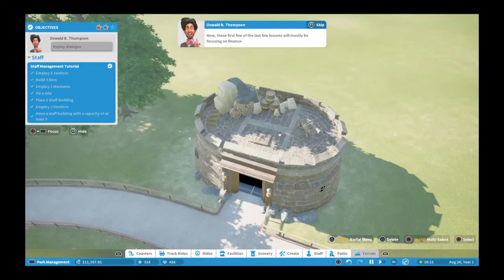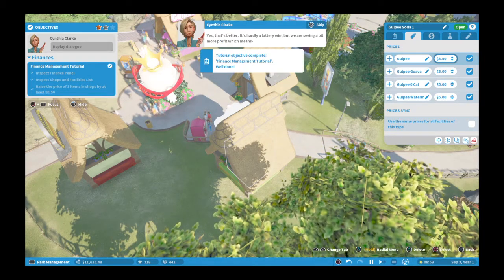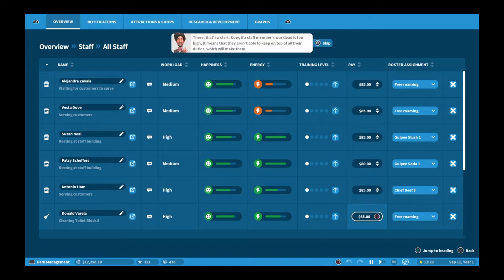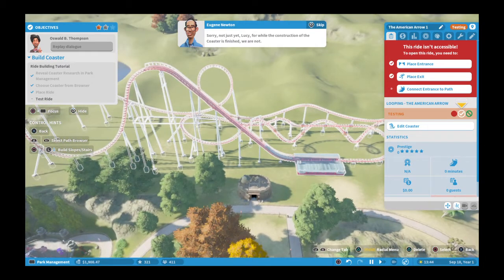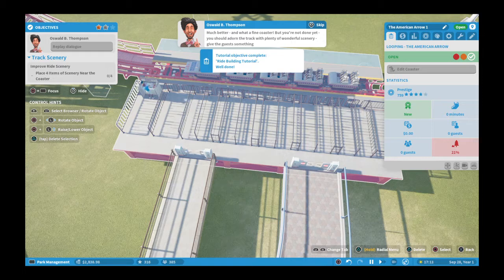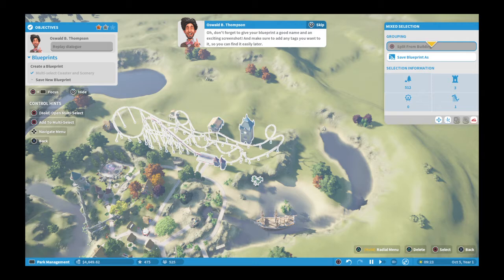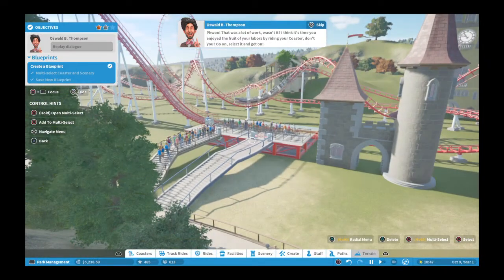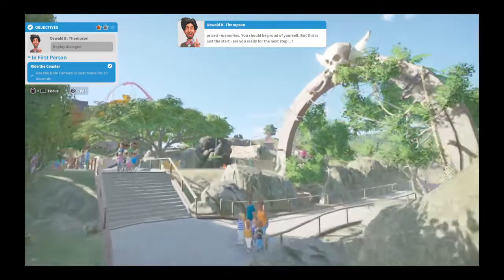Planet Coaster: GREEN PASTURES (BUILDING MY FIRST EVER ROLLER COASTER) - GAMEPLAY PART 3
Thank you so much for viewing, I'm Mickey "The Savage Beast" Mike The Most Ferocious The Last Of Us Part II Specialist, The Grandmaster of Close Range Combats and very proud Owner of Savage Beast Mode (S.B.M) Extremely Powerful Brand of Gameplaying.

Hi I'm The Savage Beast Mickey Mike, please watch me made The Angel Of Death Ellie unleashed her beast within in my super awesome Savage Beast Slasher Special which is the origin of my own extremely powerful, ferocious, vicious, brutal, ruthless, relentless brand of gameplaying I proudly called Savage Beast Mode

Thank you very much YouTube for allowing me to upload my videos and for being the greatest ever video sharing media. Thank you very much Sony Interactive Entertainment, Naughty Dog, Sony Playstation for your two powerful sublime games which in my opinion are the greatest games ever made (The Last Of Us Remastered and The Last Of Us Part II) plus your other super awesome games (The Last Of Us DLC: Left Behind, Uncharted: The Lost Legacy And Uncharted 4: A Thief's End). Congratulation to your teams for winning the game of the year award (The Last Of Us Part II), you guys totally deserved it.